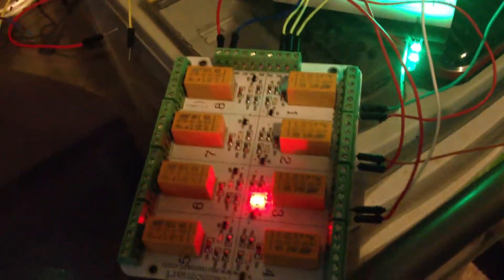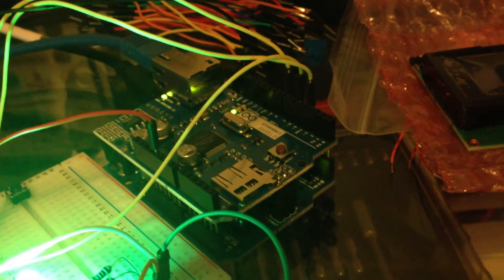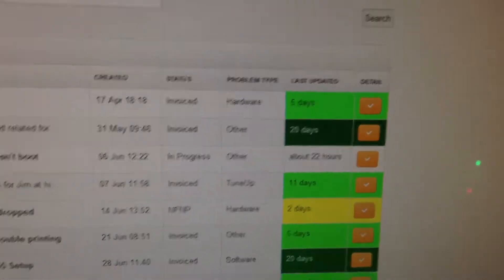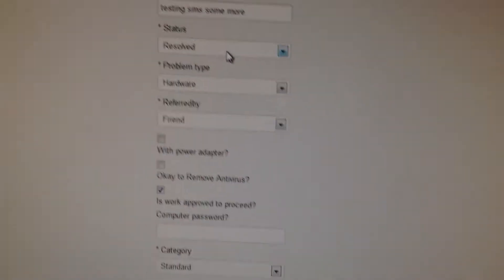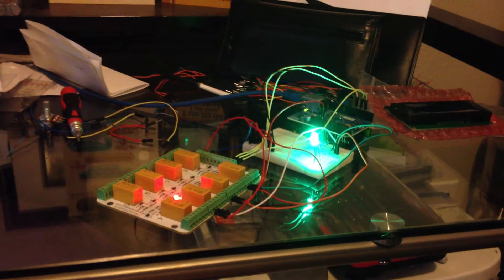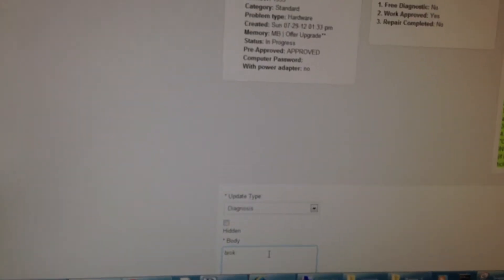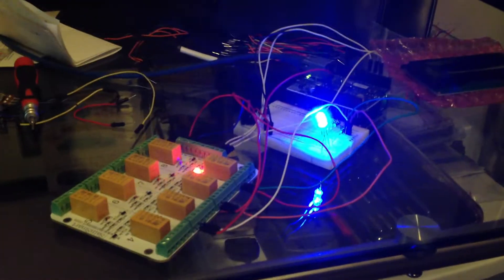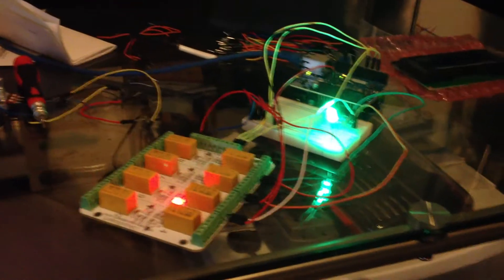Arduino status light for computer repair shop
We hooked up our arduino to our account using teleduino after taking a class at metrixcreatespace.com

Now we have a status light in the shop for how we are doing on trouble tickets